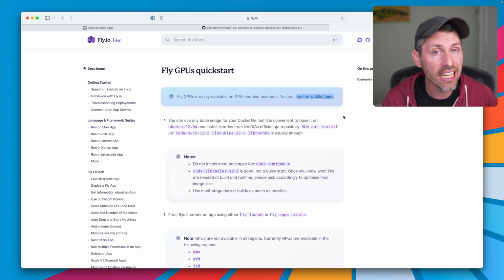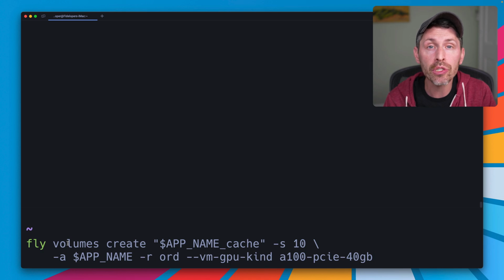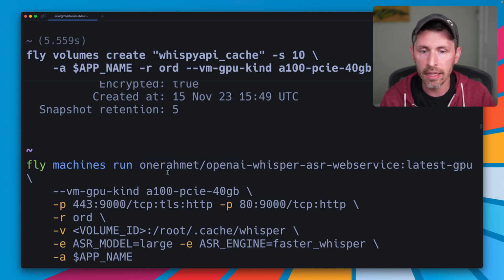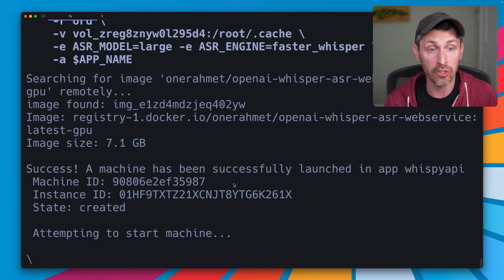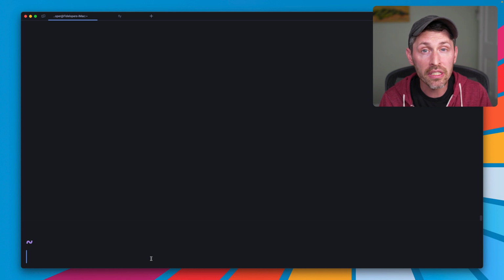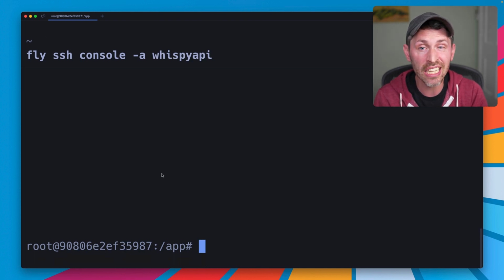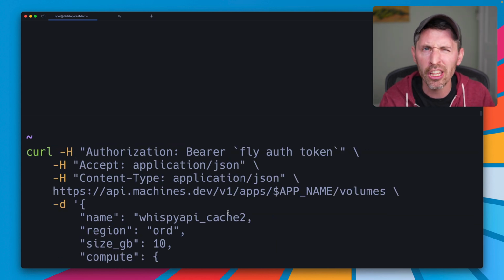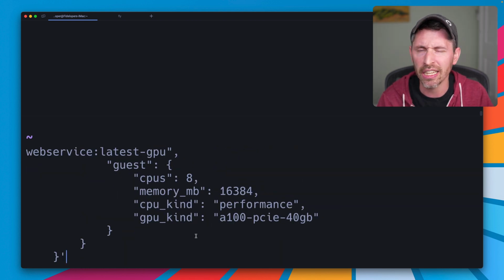How to run and automate Fly.io GPU Machines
We see how to use Fly GPU Machines to run an AI app (Whisper ASR Webservice).

You can use a GPU Machine for any workload where a GPU would be beneficial. To start, we have 40GB and 80GB, Nvidia A100 GPUs.

In this video we create a GPU Machine using `flyctl` and with the Machine API, so you can see how to automate their creation.

The flyctl commands and curl requests can be found in the corresponding article here (no gist needed!)

⌚️ Timestamps

00:00 What we’ll do
01:00 Creating GPU Machine
07:12 Nvidia Tools
08:17 Automating GPU Machine Creation